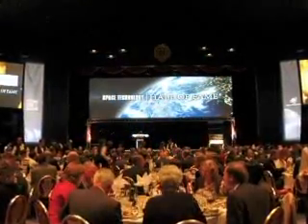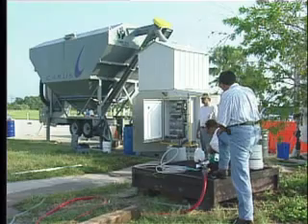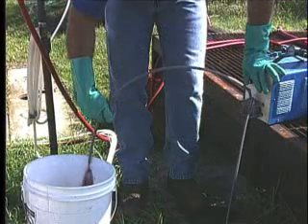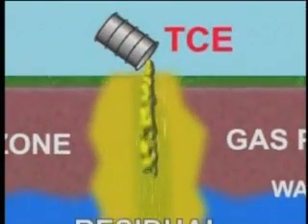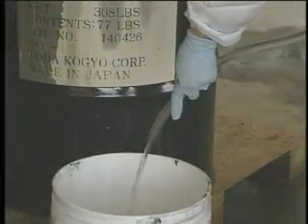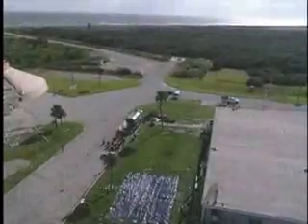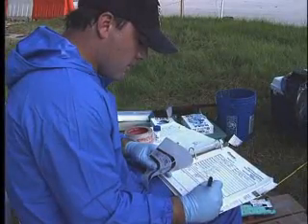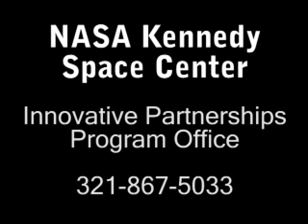Emulsified Zero-Valent Iron Video Feature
In April 2007, two NASA Kennedy Space Center employees were inducted into the Space Technology Hall of Fame for their award-winning work in developing a substance for cleaning up water and soils contaminated by chlorinated solvents.

The inductees, Dr. Jacqueline Quinn, a NASA environmental engineer, and Kathleen Brooks, a NASA analytical chemist, invented an emulsion called "emulsified zero-valent iron," or EZVI, to eliminate ground pollutants.

For many years chlorinated solvents have been used to clean rocket engine parts and other equipment by the Department of Energy, Department of Defense, NASA and private industry facilities around the country.

At the time, the solvents, called "dense non-aqueous phase liquids," or DNAPLs for short, were considered safe. When the solvents were disposed of, because they are heavier than water, they sank into the ground.

Later it was discovered the solvents could become harmful, especially to the aquifer, which is often a source of drinking water.

DNAPLs in groundwater were difficult to remove and the process was cumbersome and costly.

Turning to nanotechnology for an answer, Quinn and Brooks teamed with researchers at the University of Central Florida to conduct the first phase of research and development of EZVI.

The team developed a thick substance containing a mixture of iron particles, water and vegetable oil.

The oil worked like a magnet, helping to attract contaminants, while the nanoparticles broke down the DNAPL into harmless compounds that could be consumed by microbes in the soil.

Any vegetable oil left in the groundwater would be absorbed by naturally occurring bacteria in the
surrounding soil. Depending on the size of the contaminated site, it might take just a few weeks before the groundwater is completely clean.

But EZVI is one of only a few methods available to treat the DNAPLs at their source, and, the product is safe for the environment.

The EZVI team was granted yet another patent, for use on metal contamination, making their innovative technology even more globally applicable.

The hall of fame honors those who transform technology originally developed to support space exploration initiatives into products that help improve the quality of life on Earth.

Anyone interested in more information should contact NASA Kennedy Space Centers Innovative